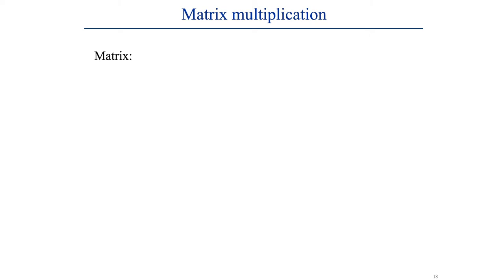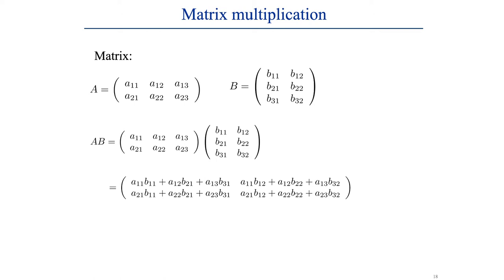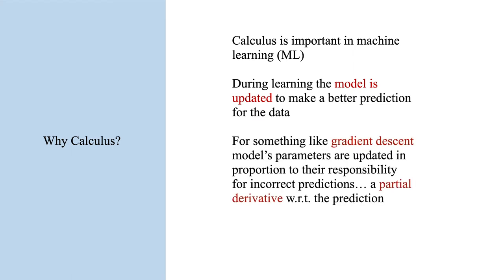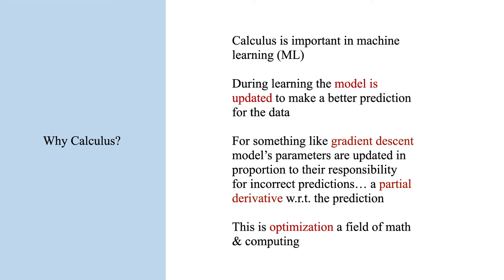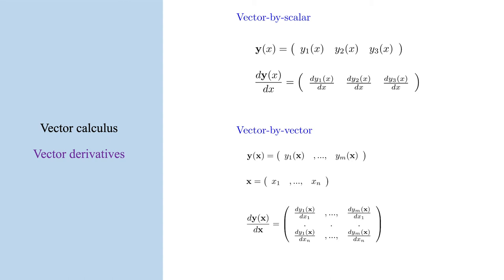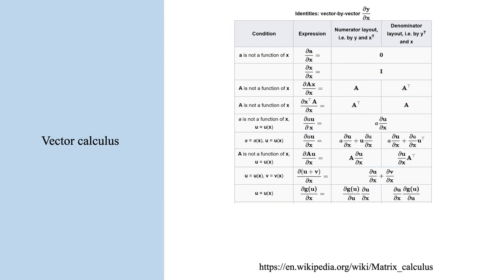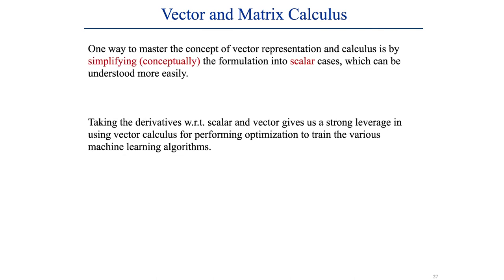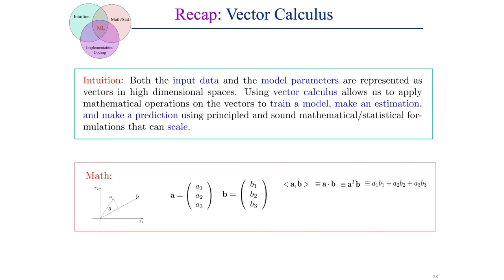Lecture 2c COGS118A Vector calculus